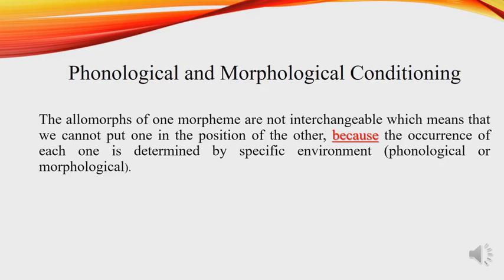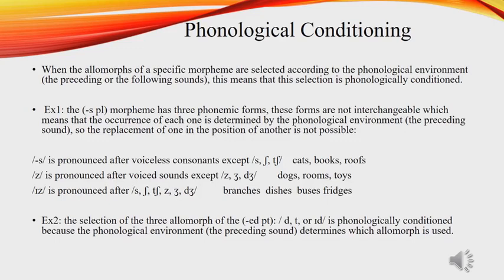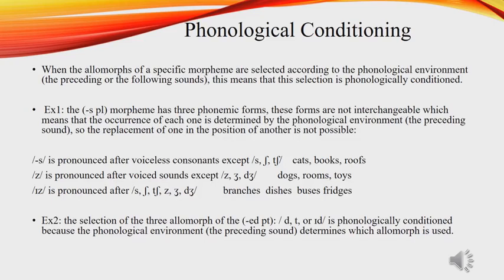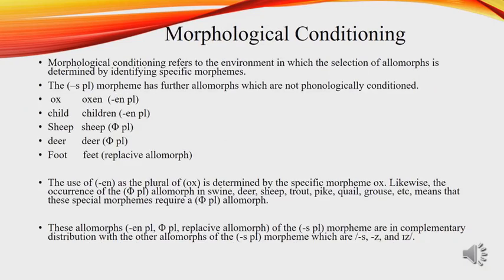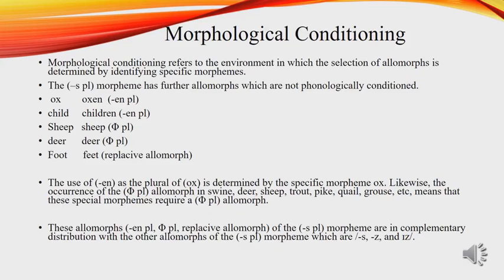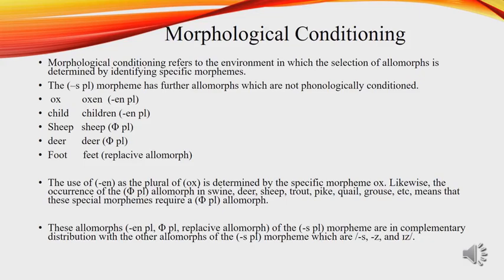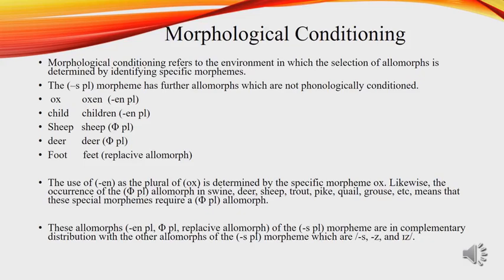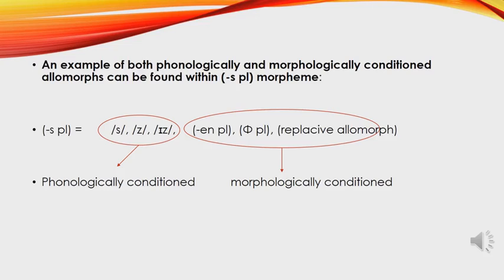Phonological and Morphological Conditioning